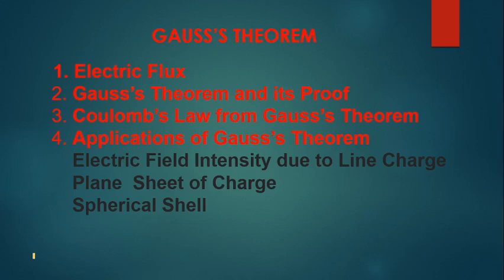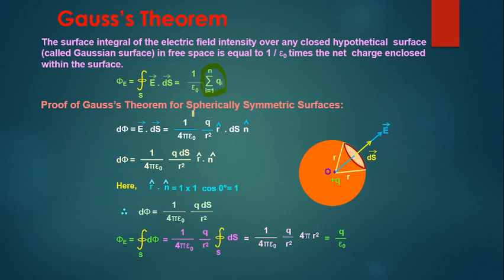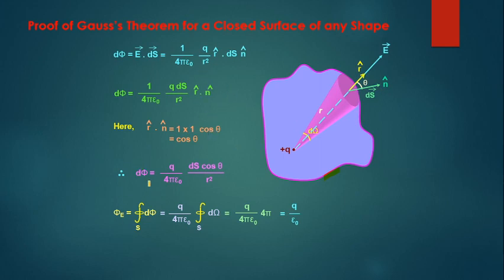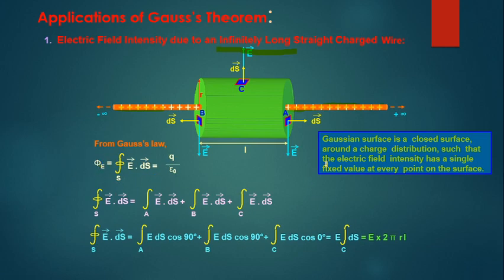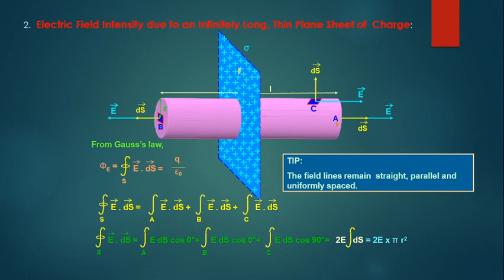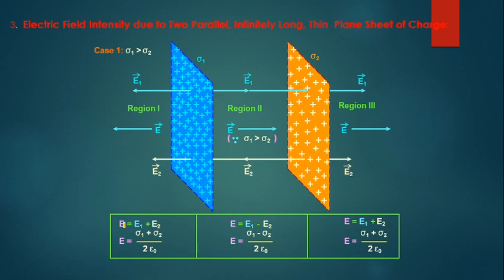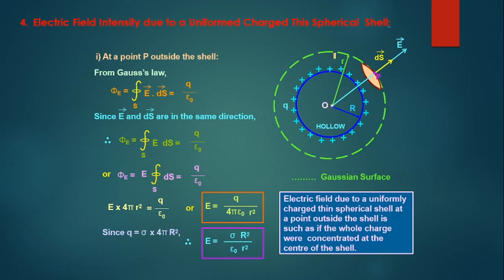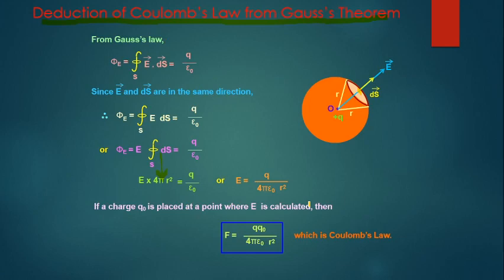Electrostatics Class XII Gauss Theorem Part-- 4